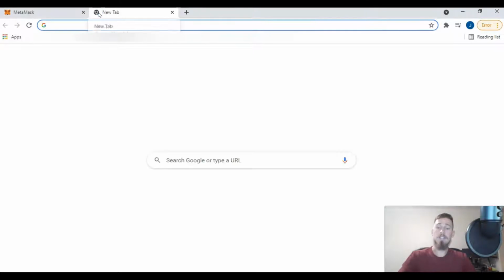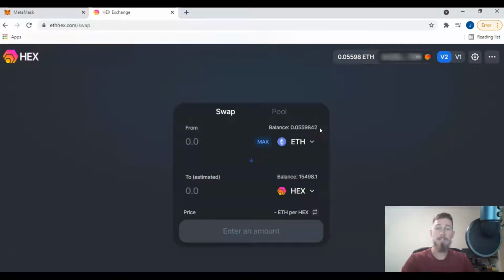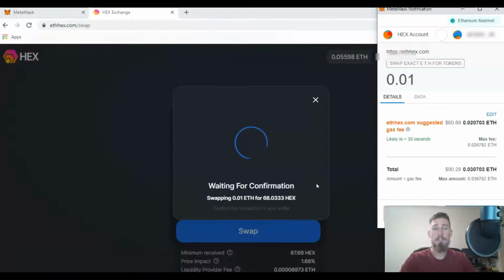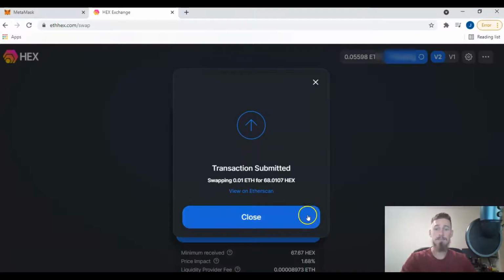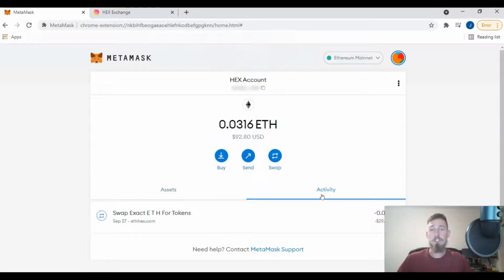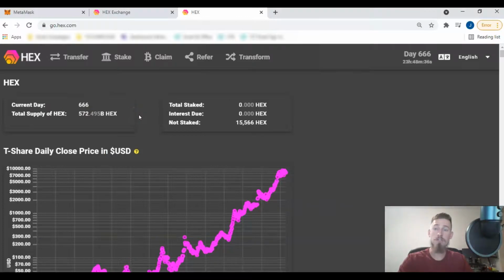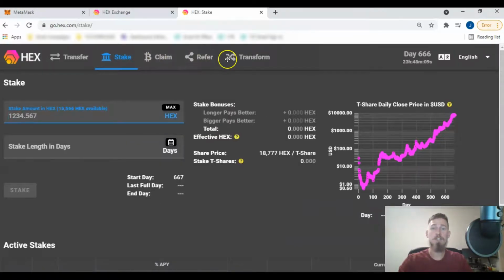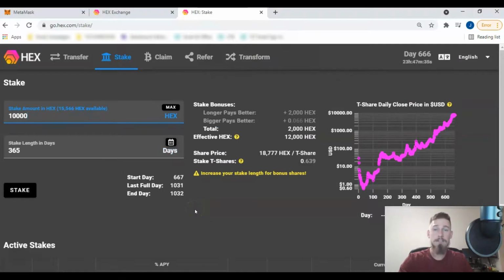How to Buy & Stake HEX - Beginners Guide to Buying HEX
Step 3 in buying HEX for beginners, we walk through how to buy HEX using Ethereum in your MetaMask wallet! This quick 5 minute tutorial shows how & where to buy & stake your first HEX!

Need a better understanding of what HEX is, check out my first video for your 101 knowledge

Looking to establish passive income using HEX, take the Passive Income Course (if you're brand new to crypto, this course is for you)

Convert your money directly to crypto and start making money NOW (iOS + Android)

Your Cryptos on an exchange can be HACKED! You need one of these to protect your assets